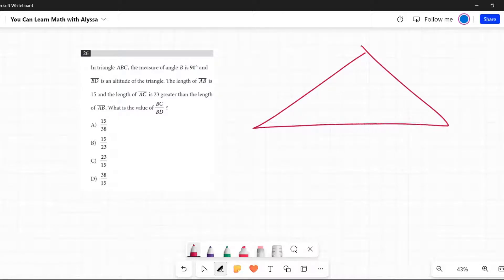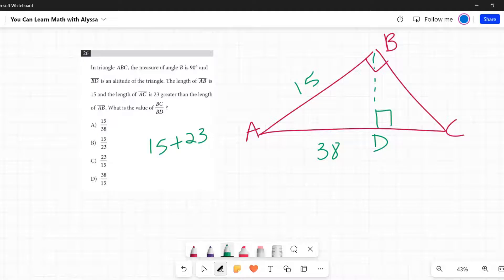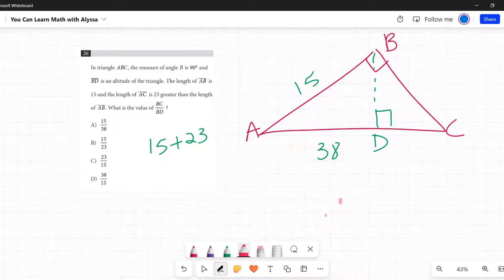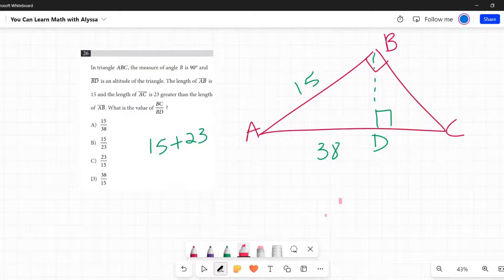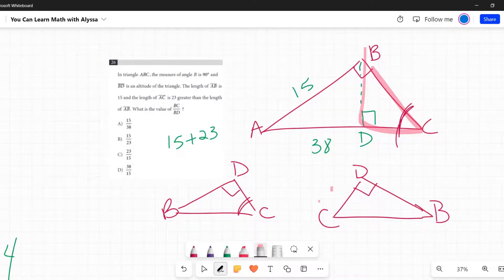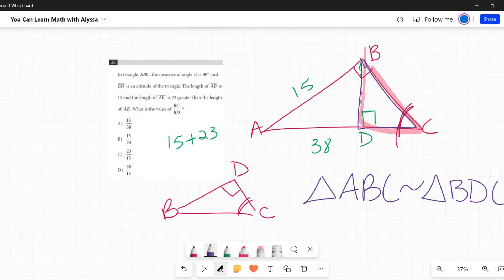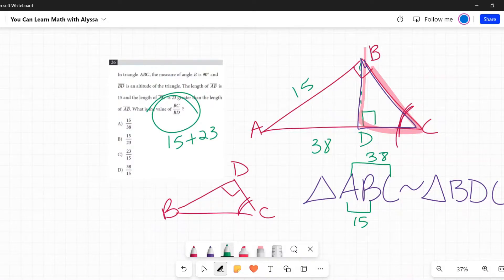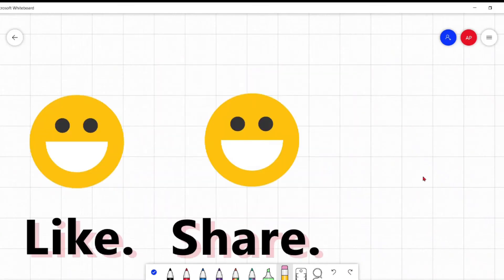PSAT / NMSQT Question 26 from Practice Test 1 Section 2 Module 1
This is the answer to question 26 from the PSAT / NMSQT Practice Test 1 Section 2 Module 1 Math portion from the College Board website.  The question is In triangle ABC, the measure of angle B is 90° and BD is an altitude of the triangle. The length of AB is 15 and the length of AC is 23 greater than the length of AB. What is the value of BC/BD? This question involves ratios, similar triangles, right triangles, and identifying ratios and proportions in similar triangles. Calculators ARE allowed on this section. This practice test is provided for free by the College Board.  This video will show you how to do this problem and the logic behind it.